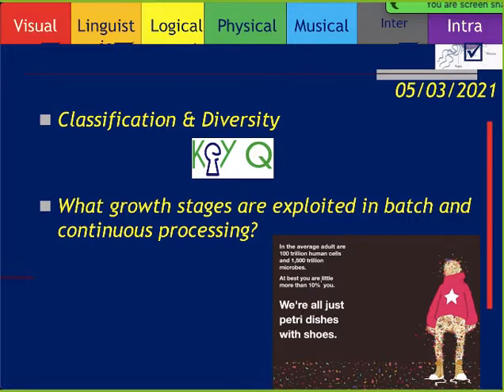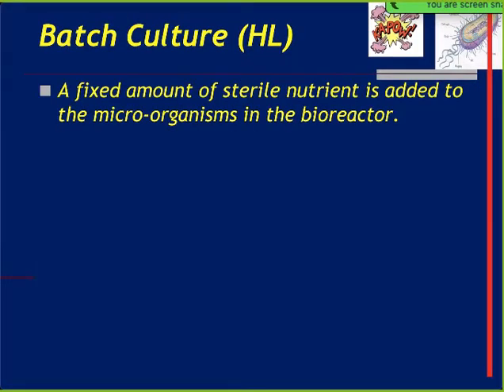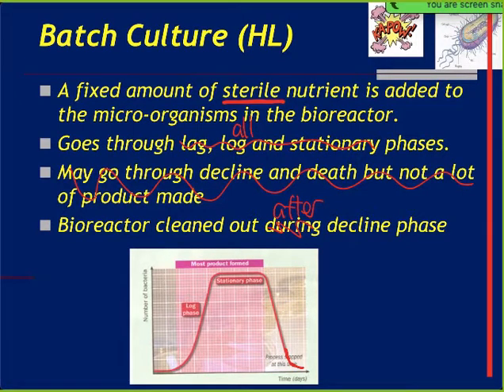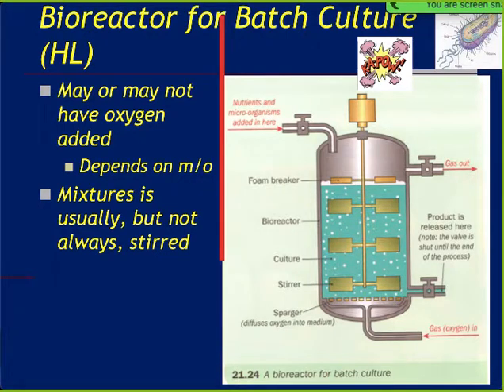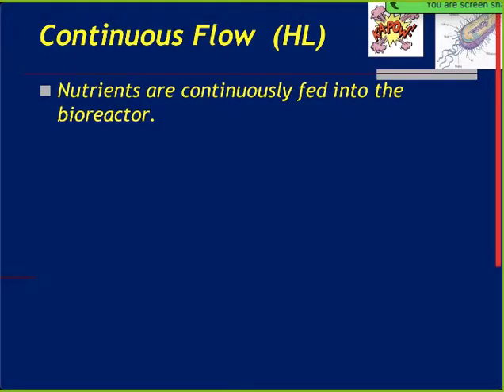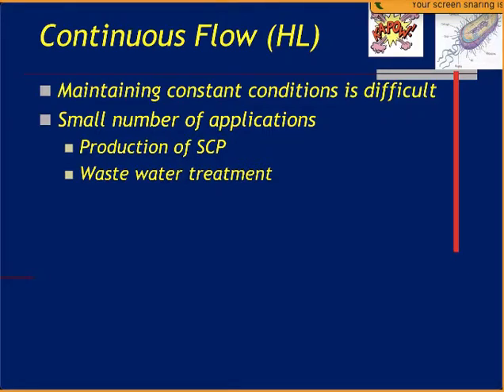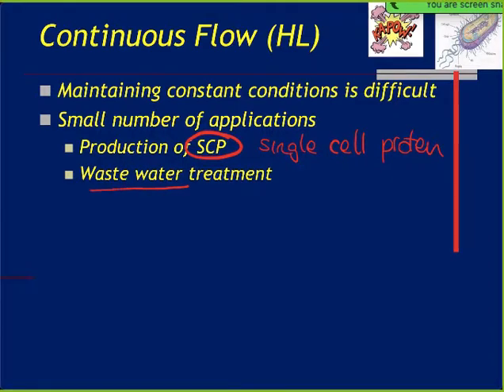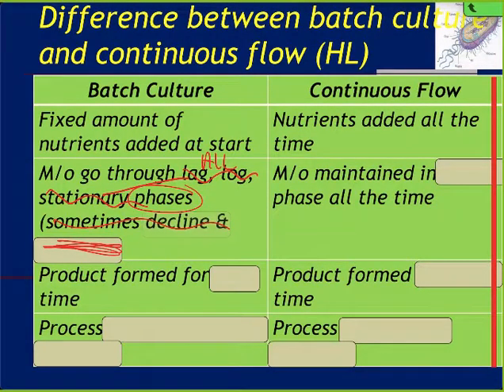F5 Bio Monera Batch and continuous L06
This video is to help my F5 Biologists with their understanding of Batch and continuous flow production methods.  There is no monetary gain to me in making this video.